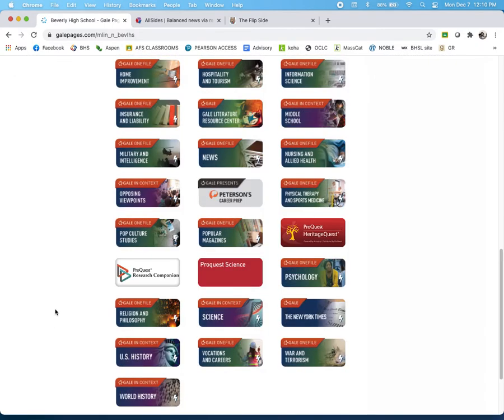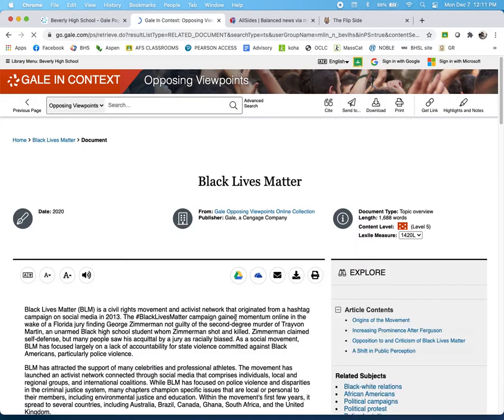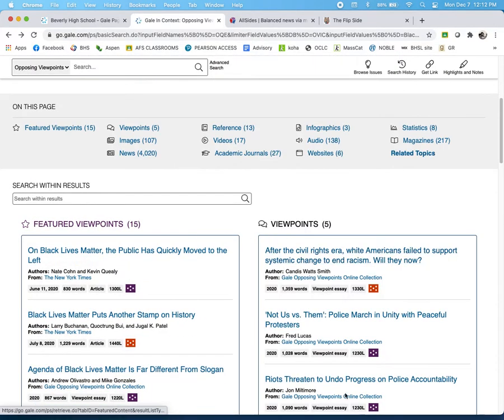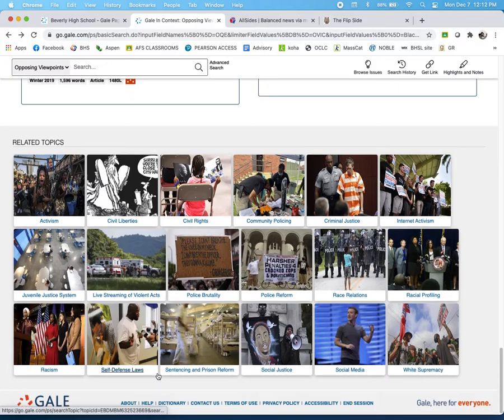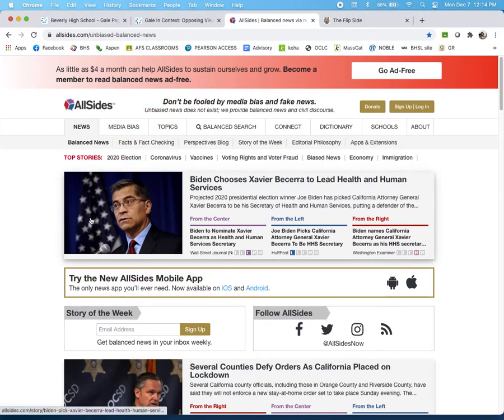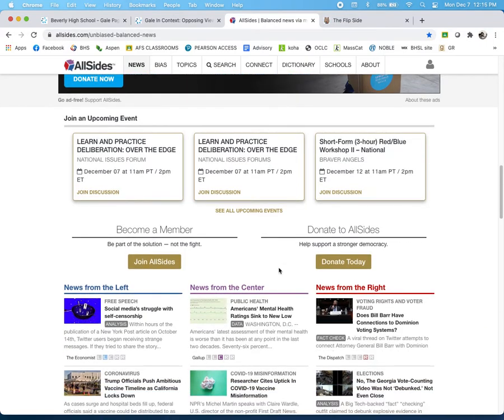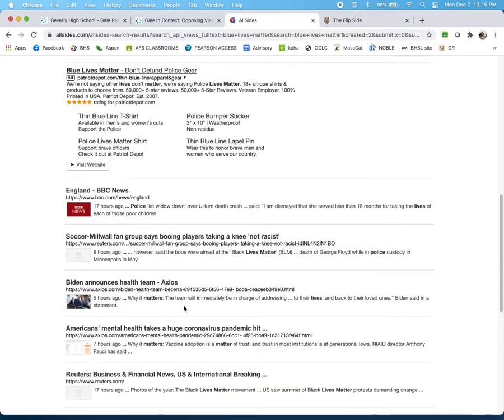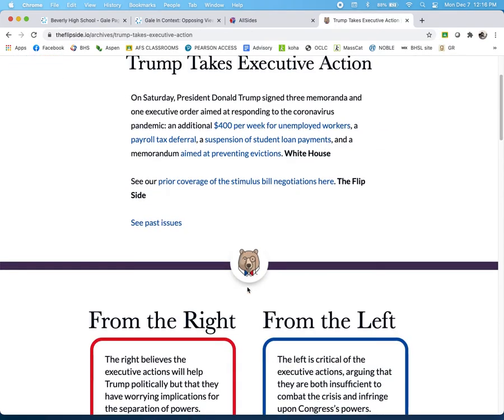Bias Aware Research